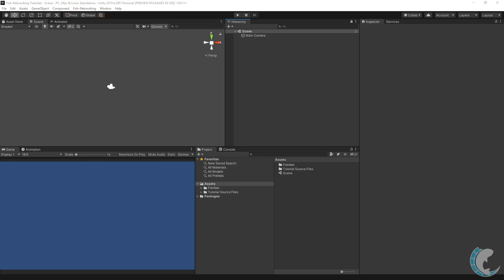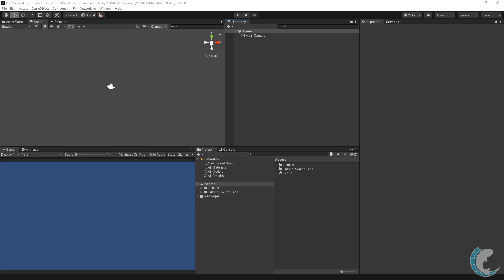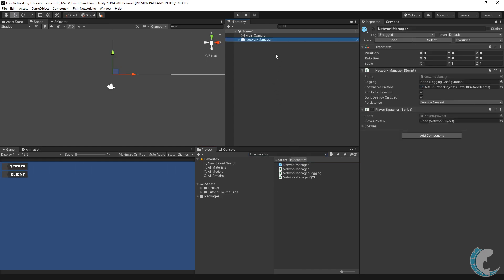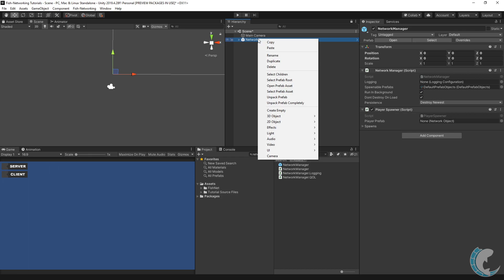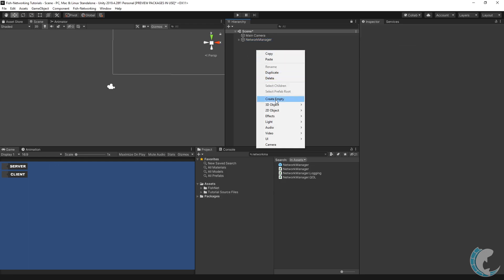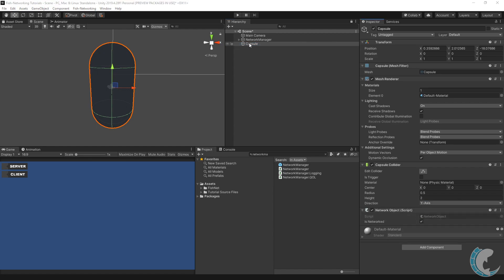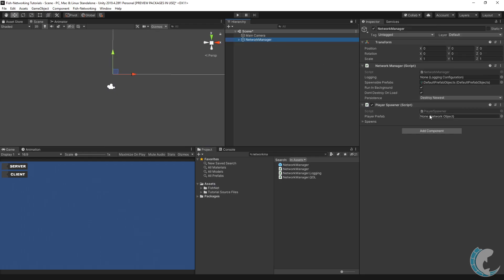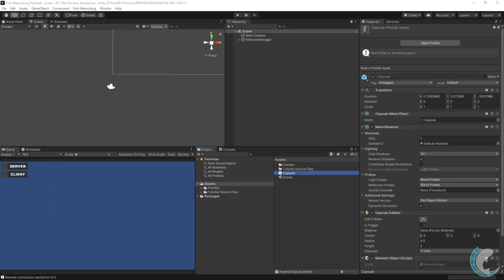Setup, Unity Multiplayer with Fish-Networking